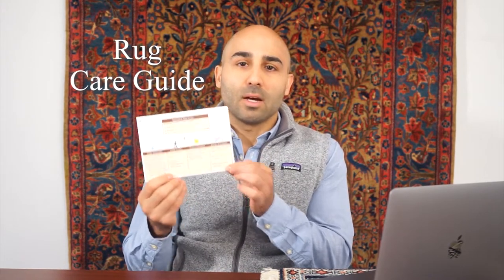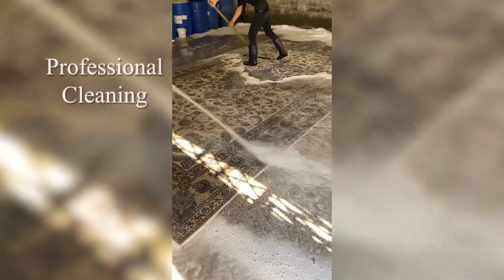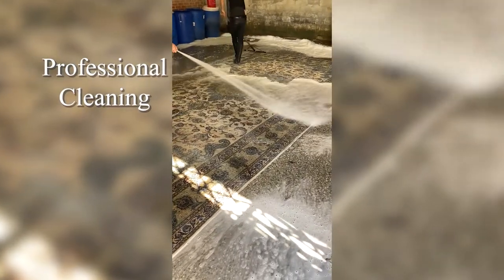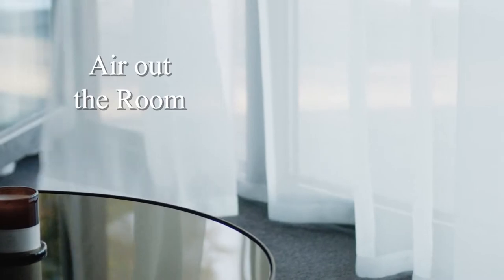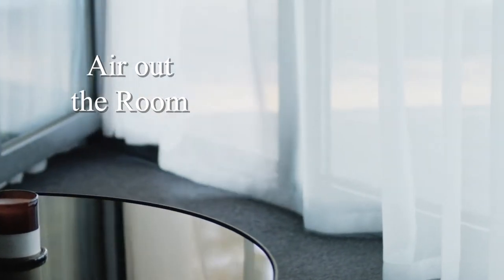Rug Care 101: Tips for Maintaining Your Oriental Rugs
00:00 Intro
01:49 Standard Care
03:42 Furniture on Rug
05:48 Direct Sunglight
06:31 High Traffic
07:47 High Humidity
09:16 Learn More

Oriental rugs are easy to clean and maintain. In this video, we will share our best rug care practices that are tailored to different rug placement scenarios.

1. Standard Care
2. Rug Under Furniture
3. Direct Sunlight Exposure
4. High Traffic
5. High Humidity Environment